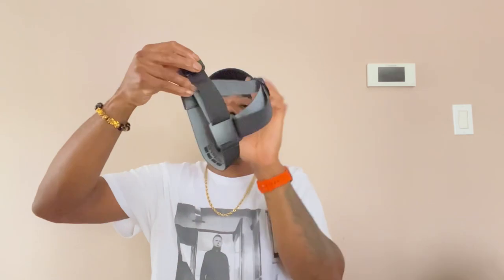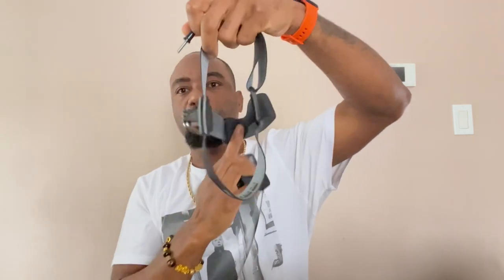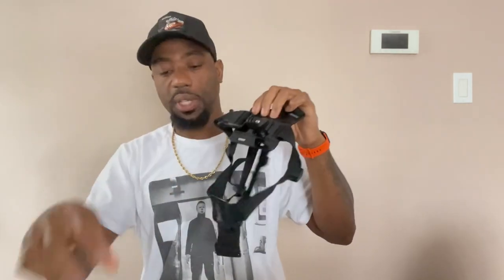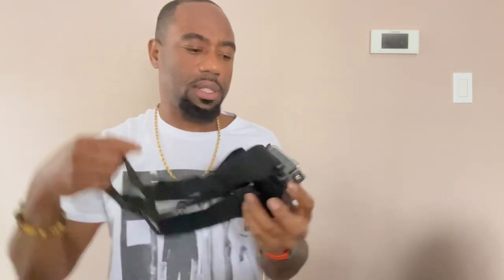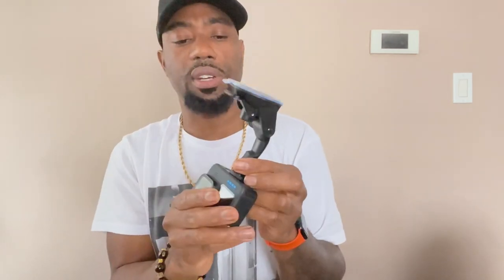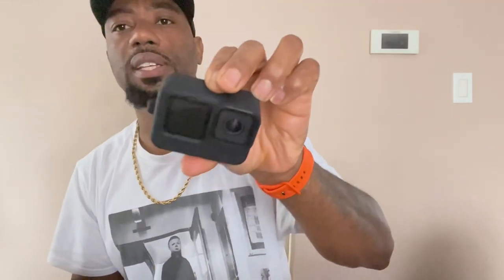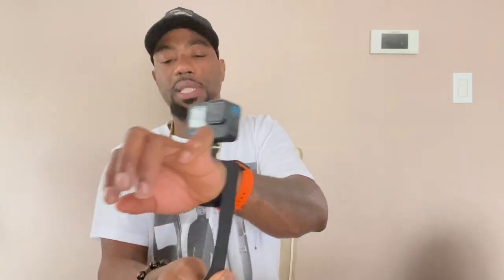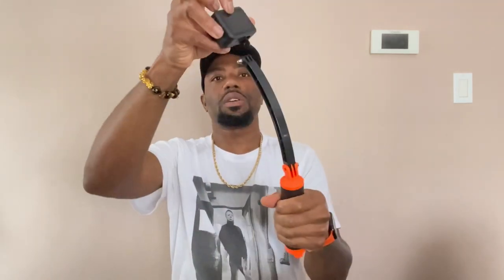The Best GoPro Hero 12 Accessories kit Ever Hands down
GoPro accessories and gear I recommend to new users. I think for the most part all items listed are essential for every GoPro kit. My 2024 list of GoPro accessories are things you will actually use and will help you capture unique perspectives with your GoPro. Of course, depending on how you will use your GoPro, what accessories will be beneficial will be different for everyone. Most of these accessories are compatible with any GoPro, however, some will only work with the GoPro Hero 11 Black, Hero 10 Black, and Hero 9 Black. My list of the best GoPro accessories in 2024.